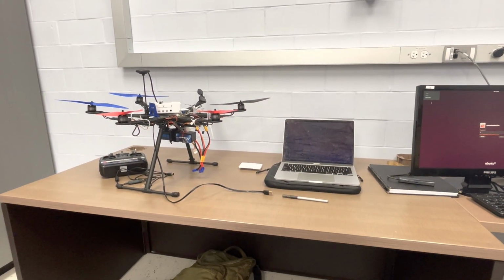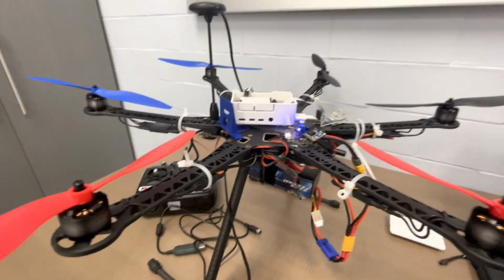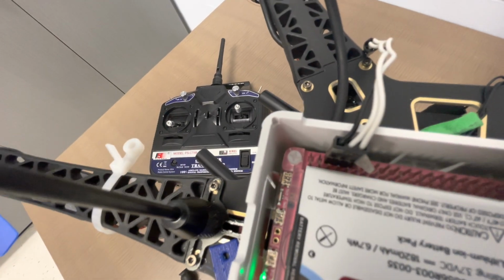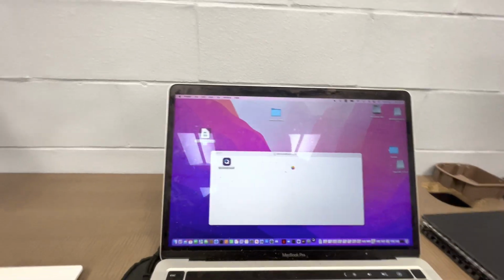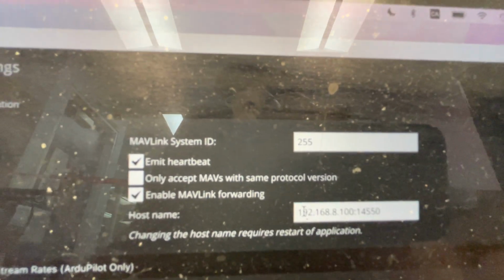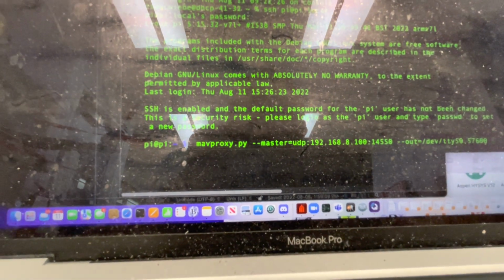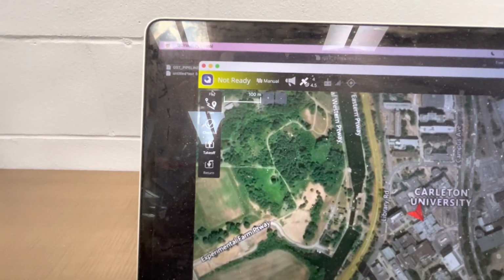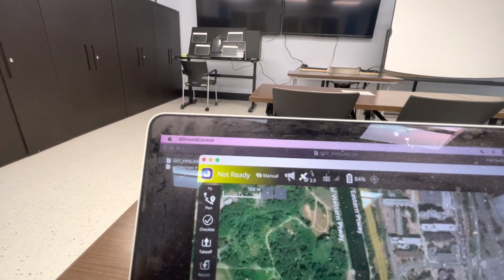Wireless Communication between QGroundControl and Drone using Raspberry Pi as Proxy (UDP)